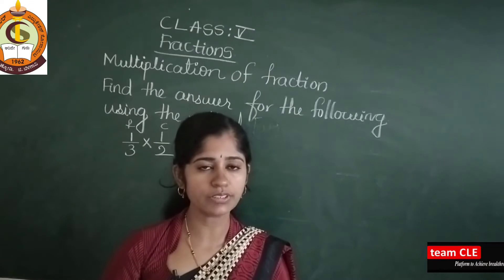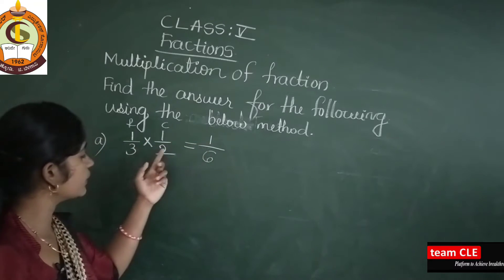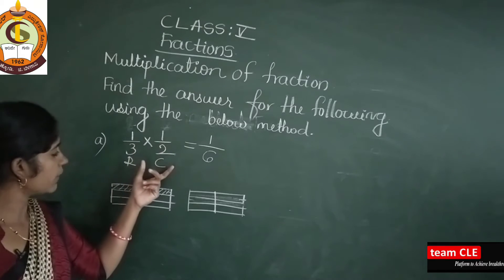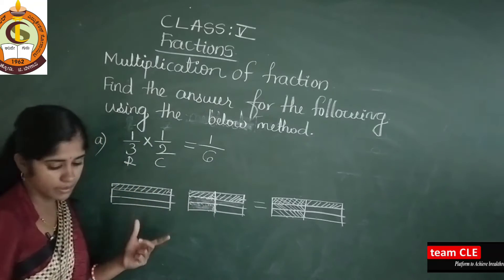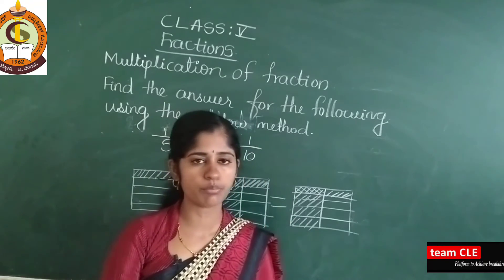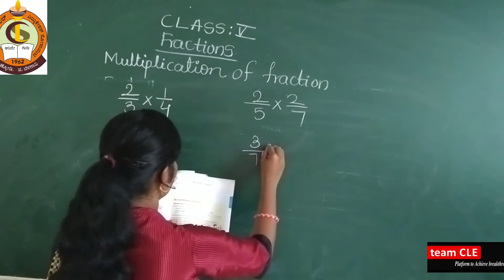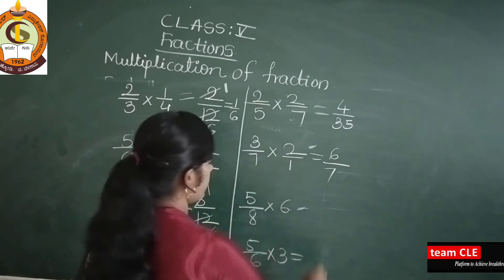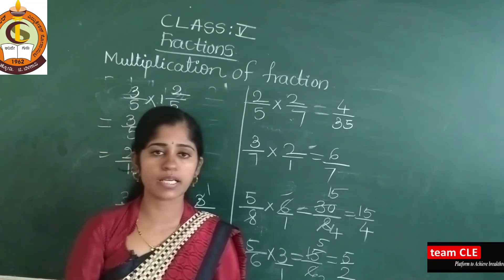CLASS-V MATH FRACTION PART-10